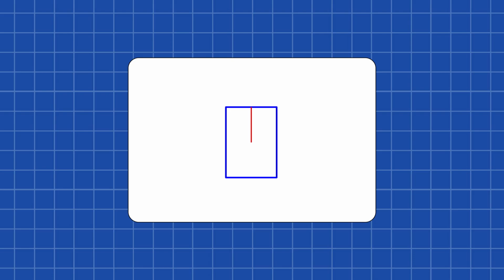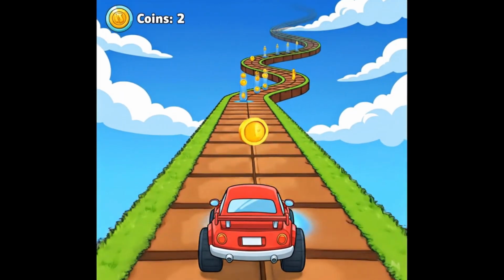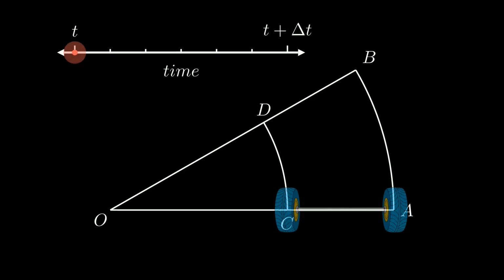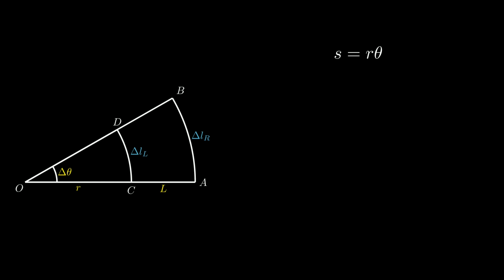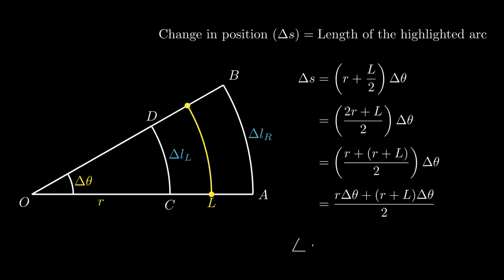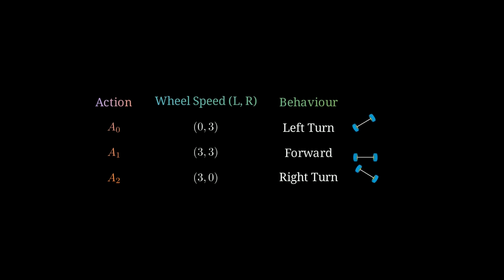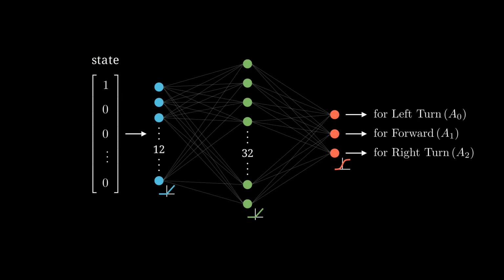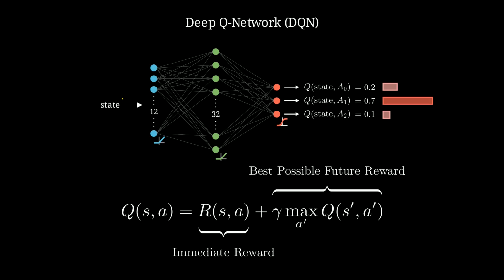I Was Too Lazy to Code a Line Follower... So I Told It to Learn on Its Own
What if a robot could learn to follow a line all by itself? No hard-coded rules, no 'if' statements, just pure trial and error.

I've been wanting to learn Reinforcement Learning (RL) for a while, but I needed an interesting project. After watching my labmates struggle to hard-code their line-following robots, I had a thought: "What if... I could make one that learns without all that code?"

I have a background in ML and PyTorch, but RL was totally new to me. So, I decided to document my journey, and this is my first real project! In this video, I dive into my first real RL project. You'll see:

- How to build a custom simulation environment with Gymnasium and Pygame.
- How to train a Deep Q-Network (DQN) to control a simple agent.
- The basic physics and logic for a differential drive robot.

This is all about my journey as a learner and tinkerer, trying to figure this stuff out.

Time Stamps:

0:00 - 0:26 - Introduction
0:26 - 1:30 - The Simulation Environment
1:30 - 2:53 - Robot Movement
2:53 - 4:31 - Deep Q-Network
4:31 - 8:25 - Demonstration
8:25 - 9:07 - End
📂 Code & Details: The repo evolves as I learn — so expect newer, better versions than what’s shown here.

About My Channel & Setup:
This is my first video using my own voice! My previous video used an AI voice, so this is a big step for me in learning presentation and communication (along with learning RL and video editing all at once!). Please feel free to lecture me on video editing aspects and what I can do to make my videos better down in the comments section.

I'm a big believer in Free and Open Source Software (FOSS), so the entire project was built and produced on Linux using:
Audio Recording/Processing: Audacity